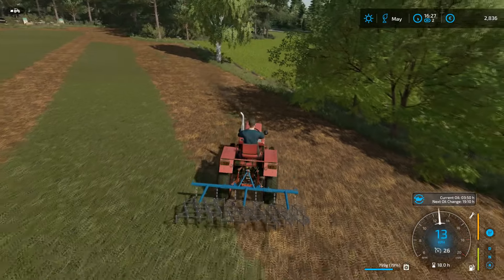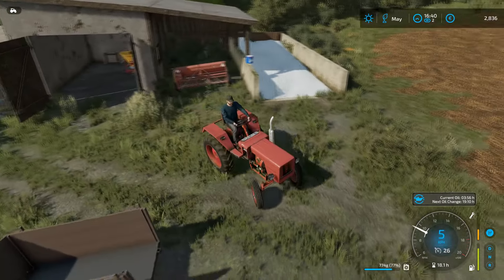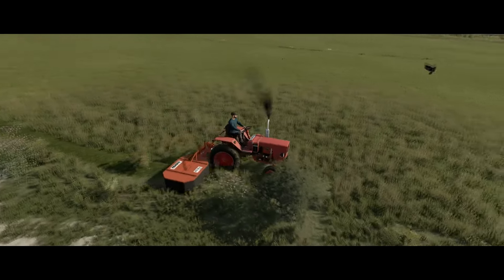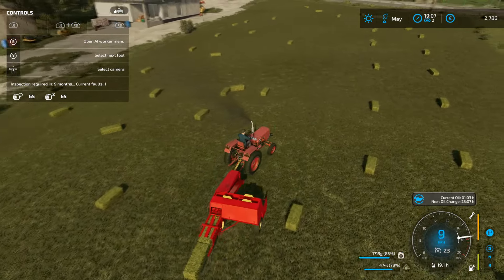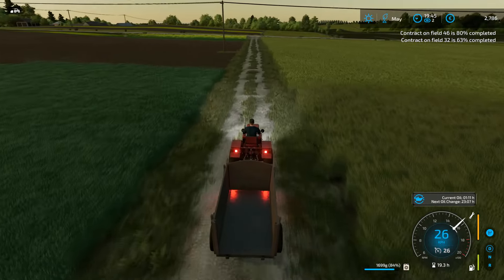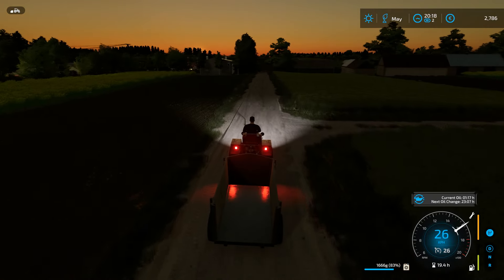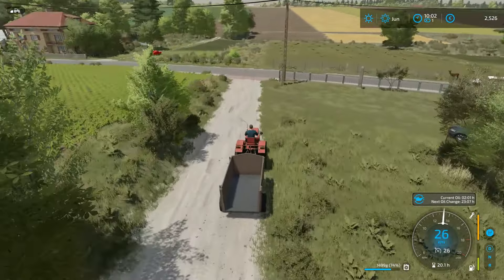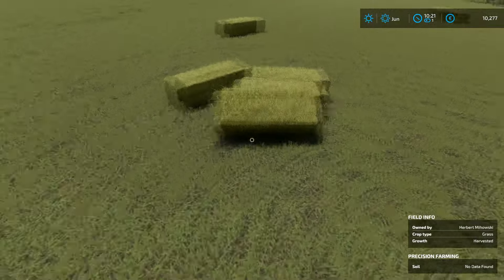"A Harrowing Start To The Afternoon.." - Szpakowo Episode 11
A decision has been made and a crop needs to be planted, but then there's the question of our cultivator that likes to bring me massive rocks so I decided to swap it!  Then the rest of the day totally baled on me...

This series is, as the title suggests, a tall tale of small survival, a mix of smallish vehicles and equipment both vintage and modern, survival style minimal start, light roleplay and general fun.  There aren't really any hard and fast rules, Economy is set to Hard and weeds, stones and things are on.  Precision Farming is enabled as are a selection of PC only mods that add some realism features I wanted to try out

Don't forget to pop over and check out MrSealyP's channel, smack the sub button and tickle the like buttons on his videos too!